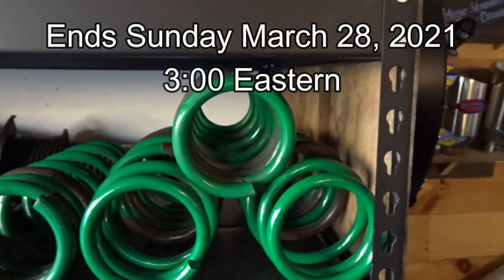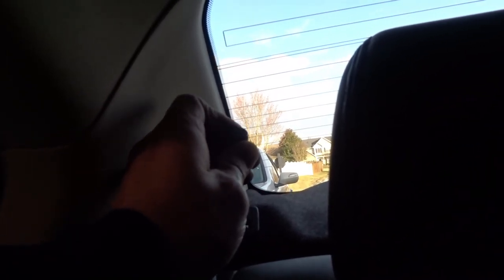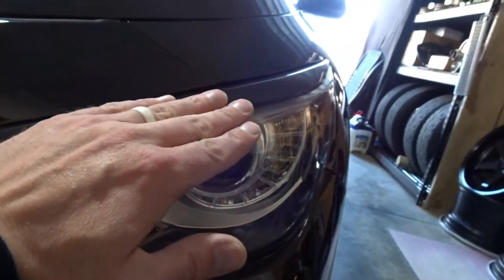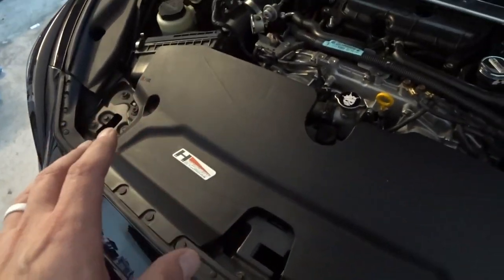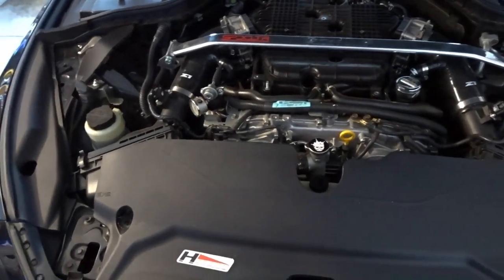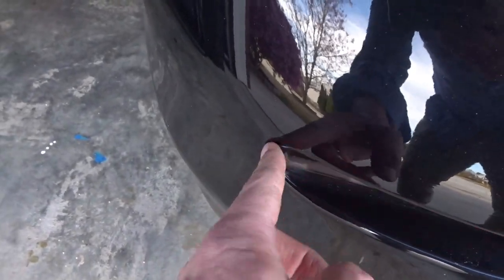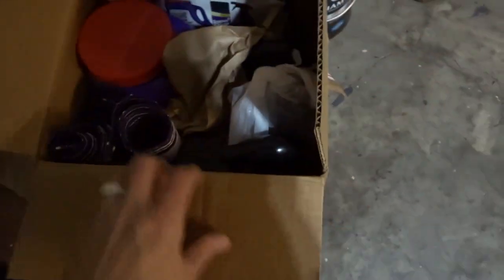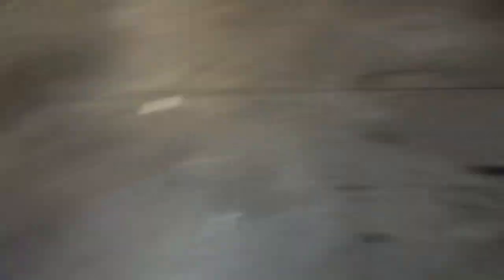Some Mods just don’t SURVIVE the test of time!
Several people have asked for updates on some of the things I've installed over the last several months, particularly some of the lighting accessories like the rear bumper sequentials, mirror caps and mirror signals.  Here is a little update for all of those that are curious.

Mirror Sequentials
Rear Bumper Signals
Mirror Caps:  @jaliscos_carbonfiber
LED Emblem:  @jaliscos_carbonfiber
Front Signals:  @jr_lights
Firehawk Indy 500